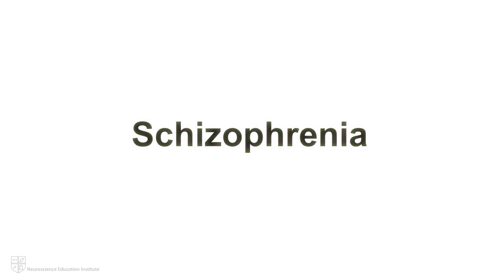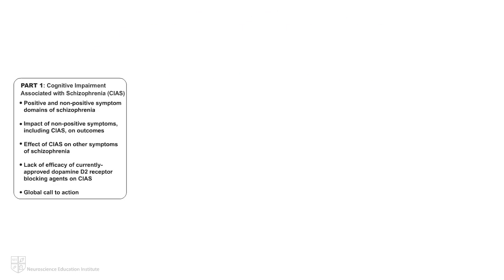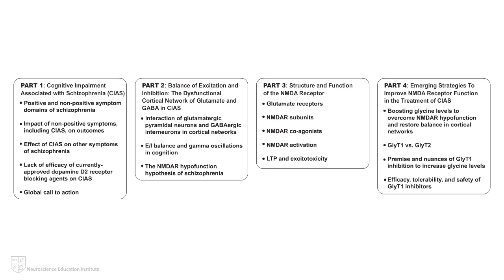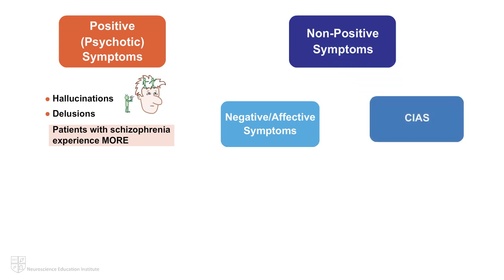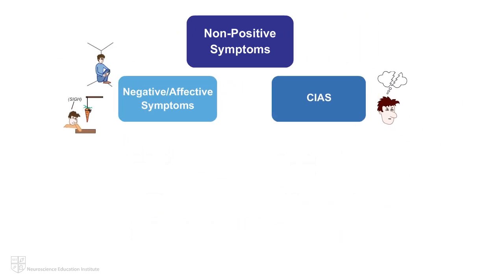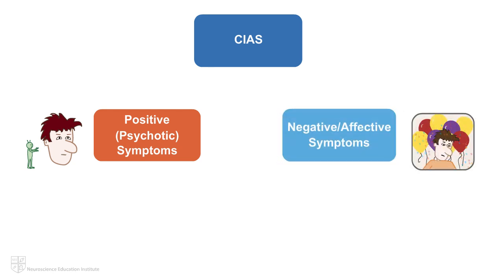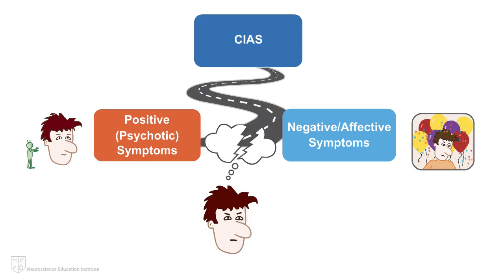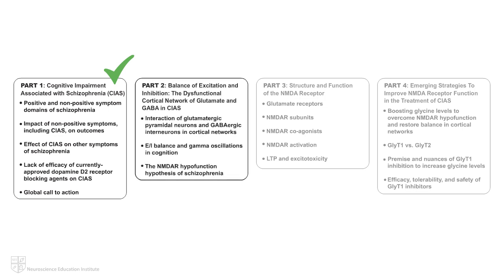Part 1: Cognitive Impairment Associated With Schizophrenia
Restoring Cortical Network Synchrony in the Treatment of Cognitive Impairment Associated With Schizophrenia Part 1: Cognitive Impairment Associated With Schizophrenia

Advances in our understanding of schizophrenia have led to the idea that schizophrenia is ultimately a neurodevelopmental disorder involving dysfunctional cortical networks that impact a wide range of circuits leading to the symptoms of schizophrenia, including cognitive impairment. In healthy individuals, the cortical network of glutamatergic pyramidal neurons fire in synch and this synchronous firing is believed to underly cognitive functions such as working memory and sensory processing. In schizophrenia, this cortical network fires asynchronously leading to cognitive impairment associated with schizophrenia (or CIAS).

Here in Part 1 of this 4-part mechanism of action animation series, we discuss how detrimental CIAS (resulting from cortical network dysfunction) can be to the overall well-being of patients with schizophrenia.

Activity Title:"Restoring Cortical Network Synchrony in the Treatment of Cognitive Impairment Associated With Schizophrenia: PART 1: Cognitive Impairment Associated With Schizophrenia"

Create a free guest account and earn CME/CE Credits for this animation.

Struggling to grasp complex psychopharmacologic concepts? NEI’s Mechanism of Action animations break down the science of psychiatric disease states and the medications used to treat them into easy-to-understand visuals– making learning simple, engaging, and memorable. Unlock the Power of Visual Learning with NEI's Narrated Animations! 🎥💡 Start your learning journey by creating a free NEI Guest account

Interested in more psychopharmacology?  Enhance your knowledge and competence by completing the NEI Master Psychopharmacology Program!